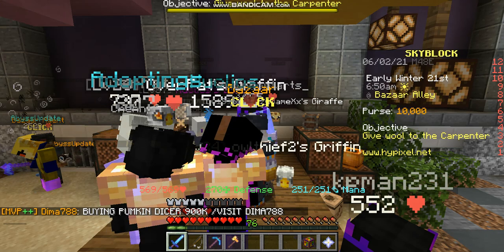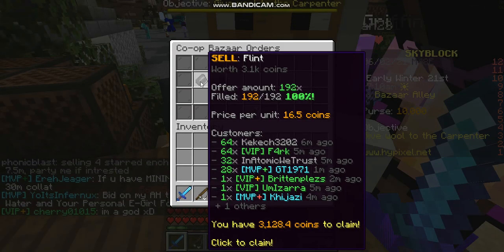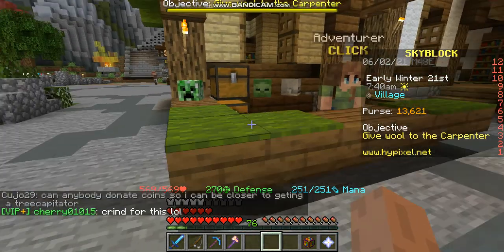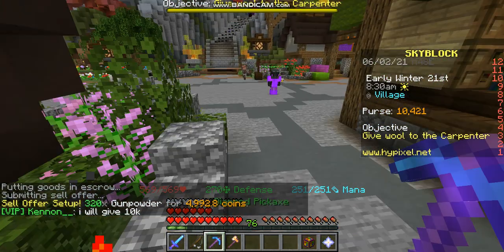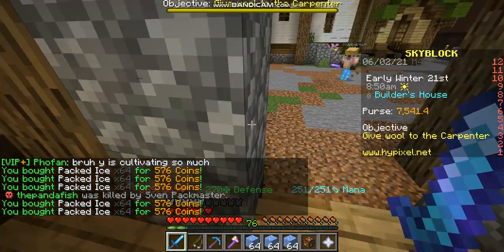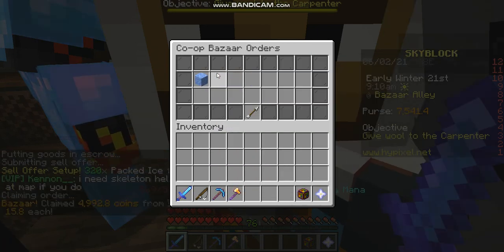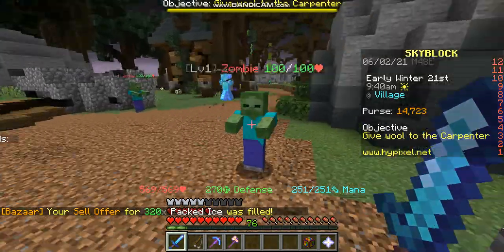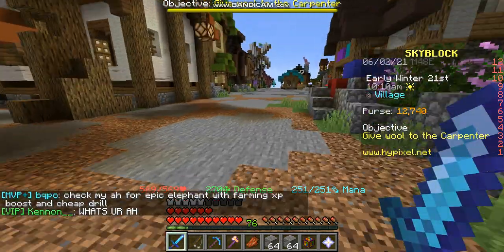How to Bazaar Flip Early-Game! | Hypixel Skyblock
In this video, I will teach you how to make lots of money using the Bazaar. It's a great method to get money early, mid, and late game.